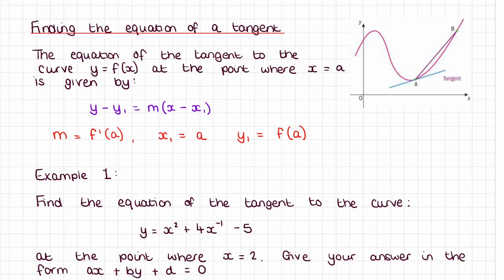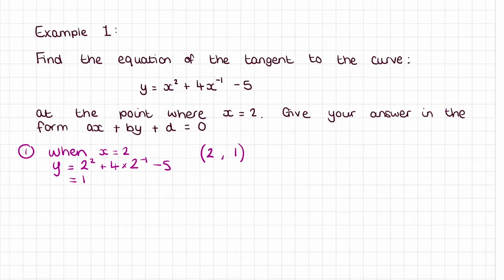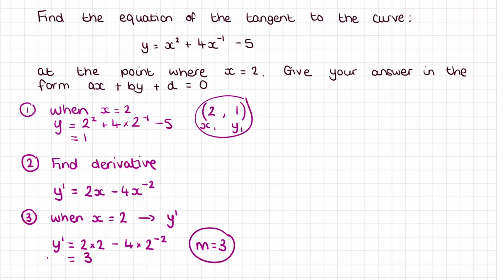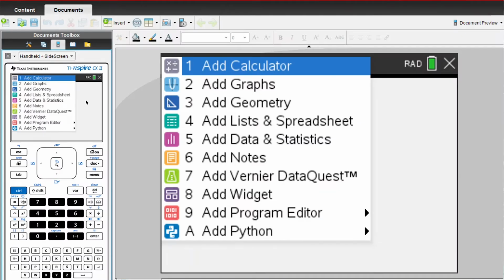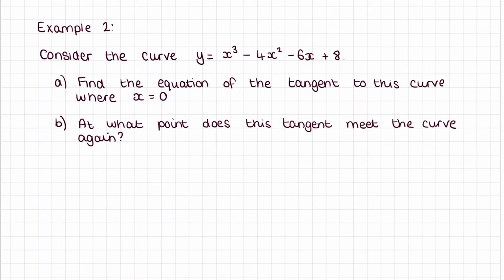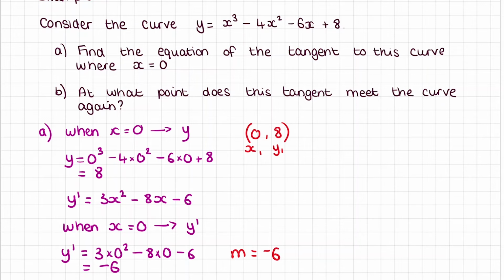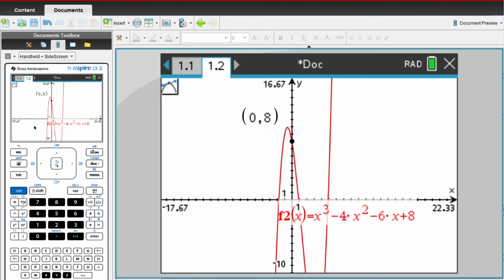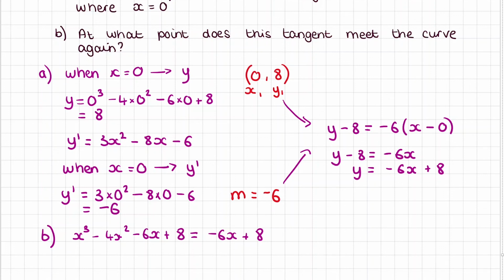Equation of a Tangent